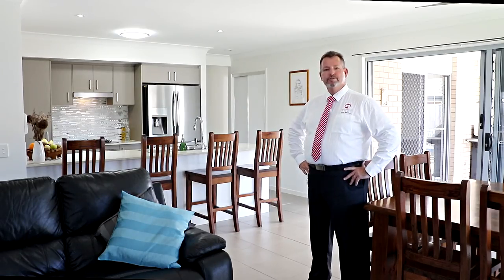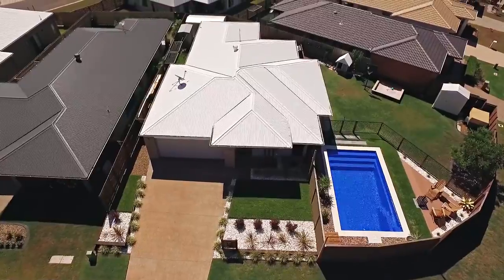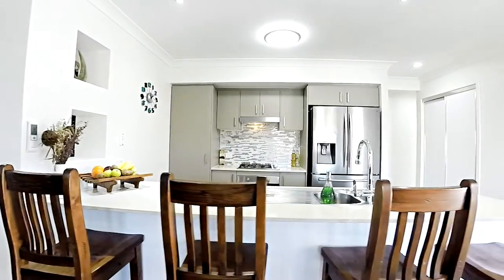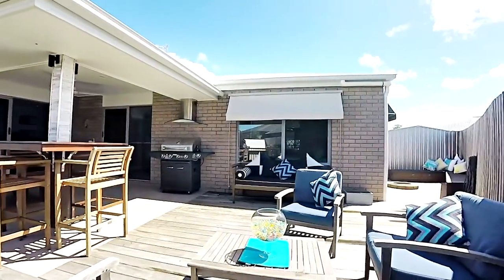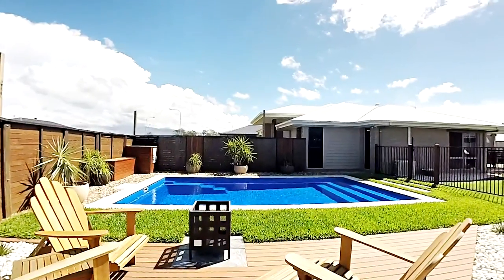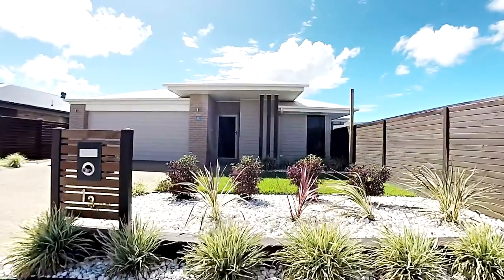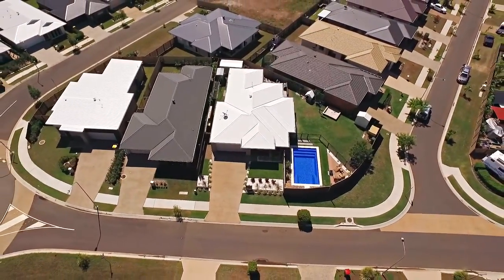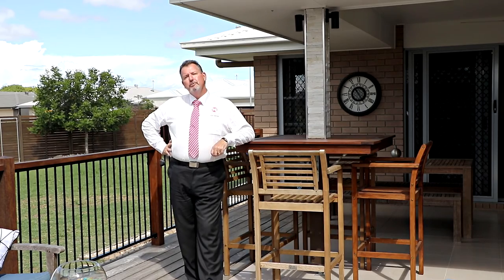13 Lawson Road, Urraween - Augustus